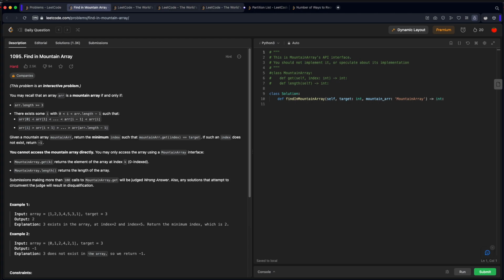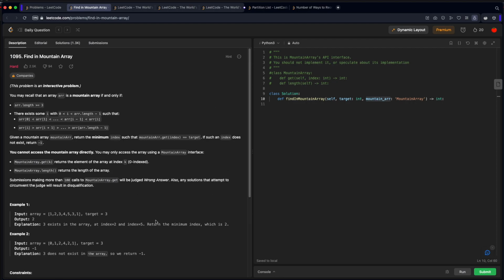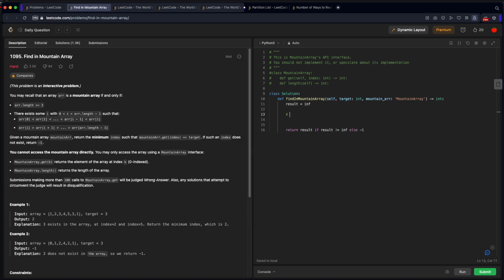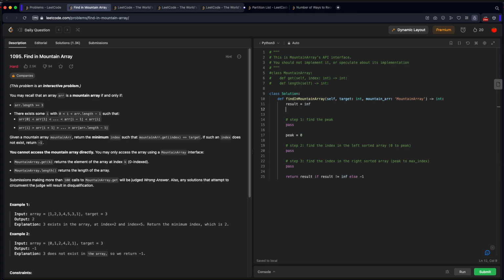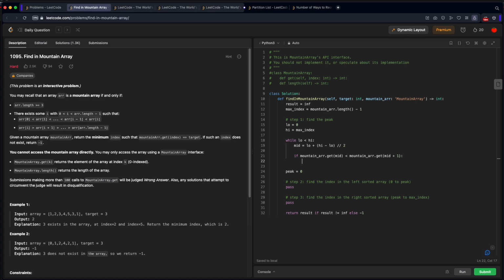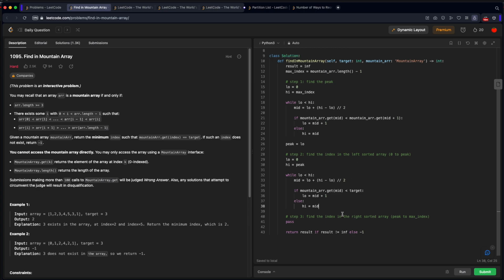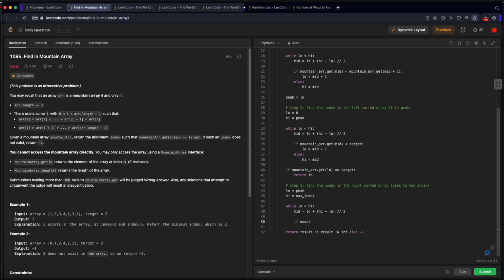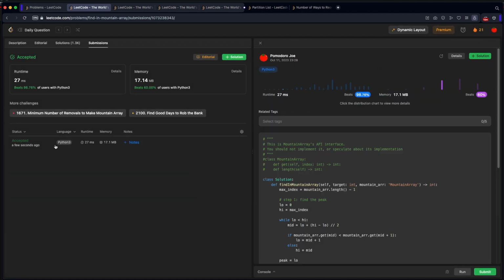Pomodoro Joe - LeetCode 1095 - hard -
LeetCode - 1095. Find in Mountain Array